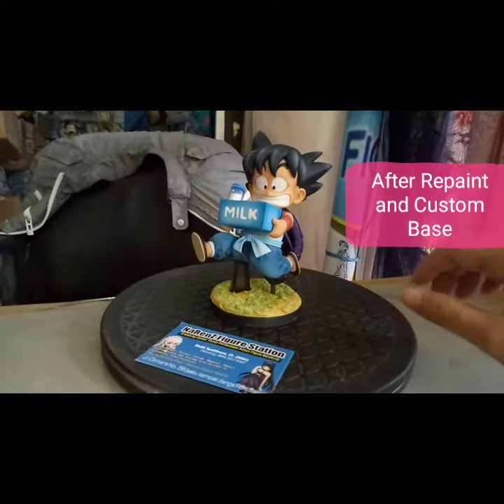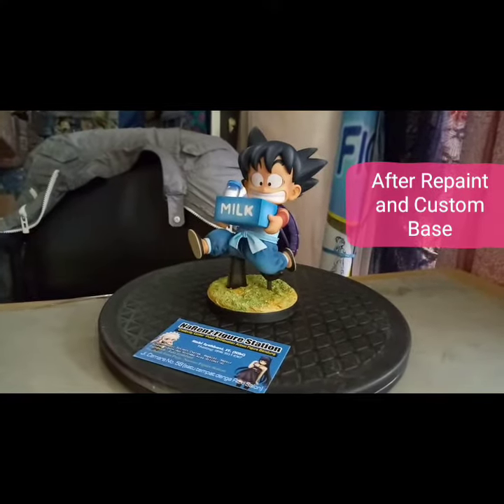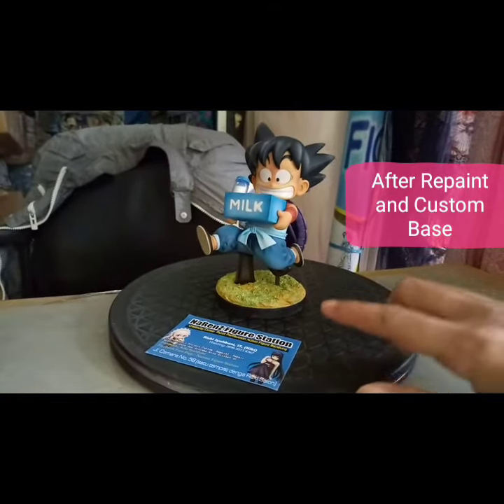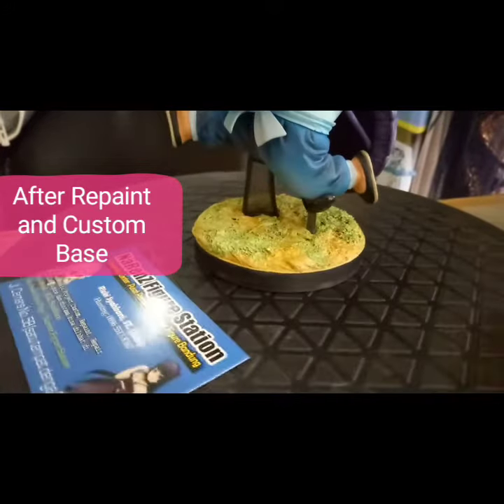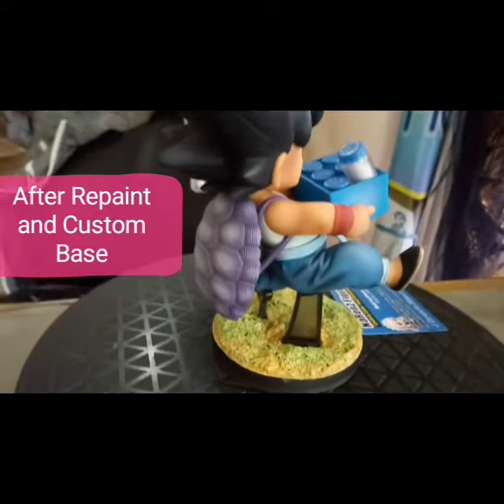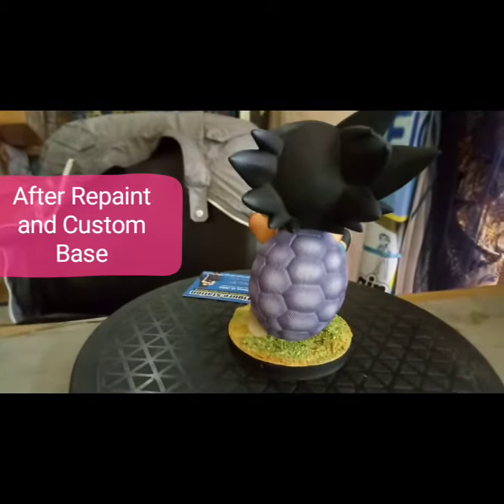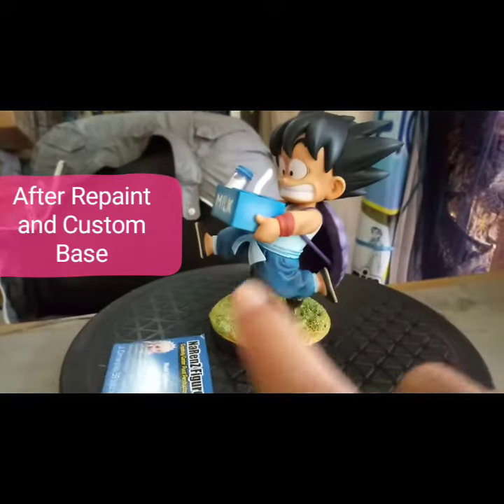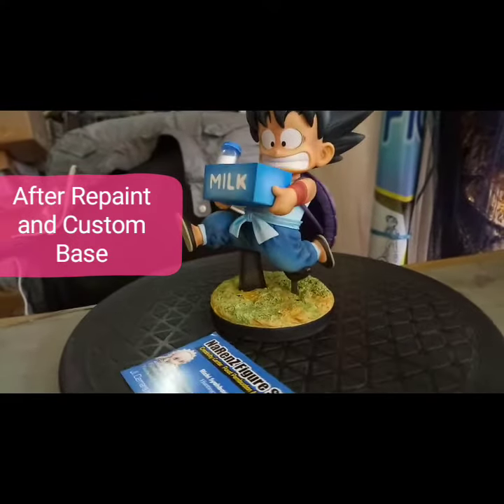Repainted Goku Milk & Custom Base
Another old project, client ask me to repaint his Goku kid carrying milk bottles. So I put a shading detail on all and making a little base diorama. enjoy